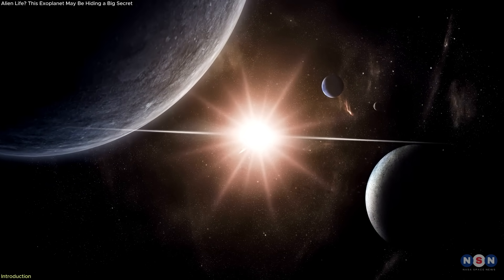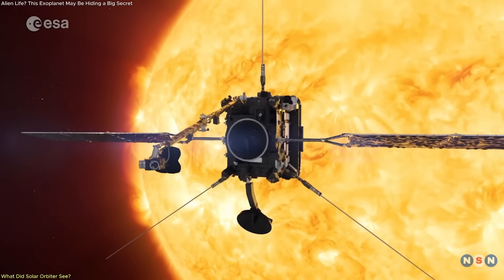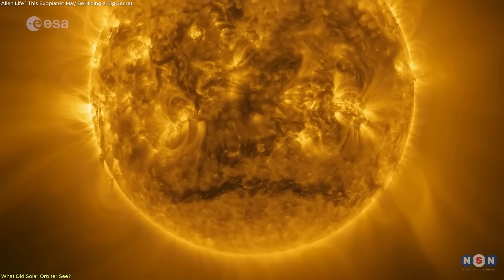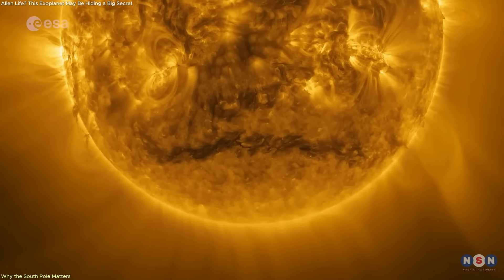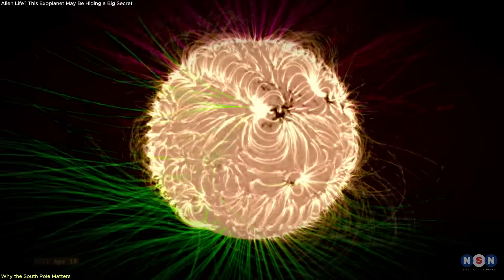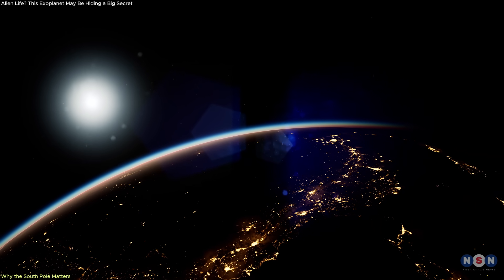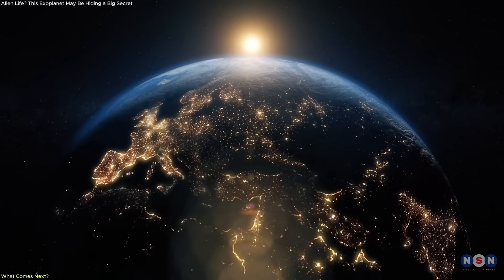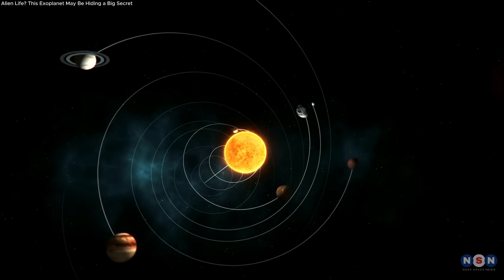First-Ever Images of the Sun’s South Pole Just Landed!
For the first time ever, we’ve seen the Sun’s south pole—captured by ESA and NASA’s Solar Orbiter spacecraft. These stunning images confirm theories about magnetic chaos at the Sun’s base, helping us understand solar storms and magnetic field flips. Discover why this breakthrough matters for Earth and future space missions.

0:00 intor
0:45 What Did Solar Orbiter See?
2:19 Why the South Pole Matters
4:00 What Comes Next?
5:47 outro
6:09 Enjoy!